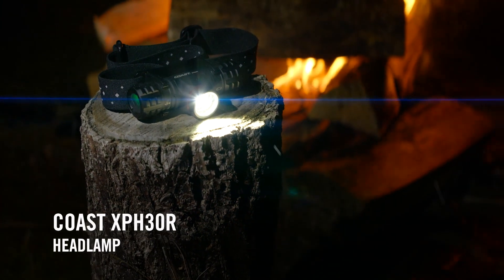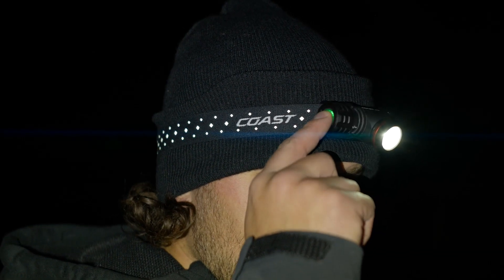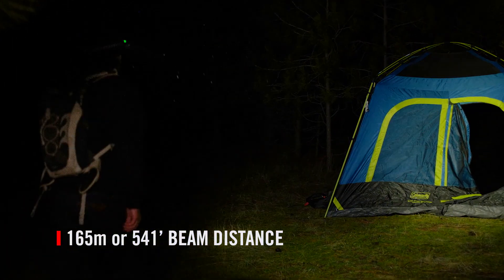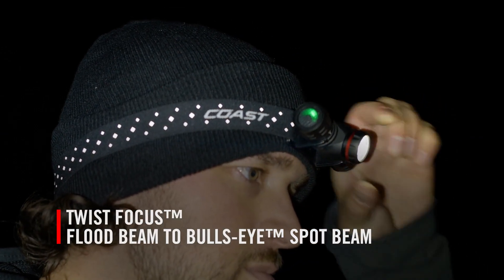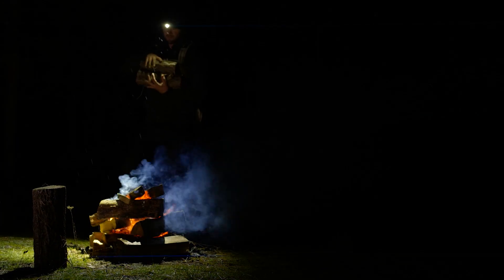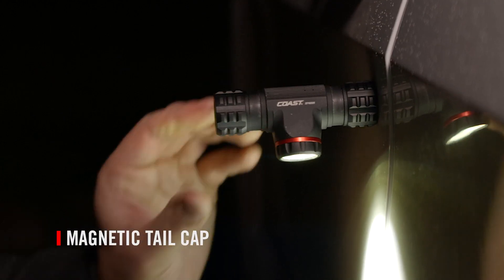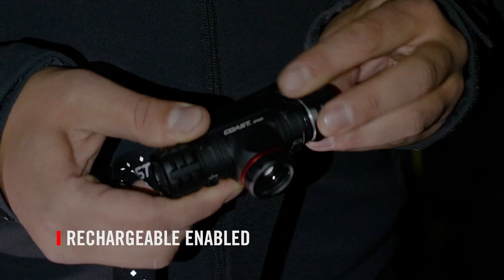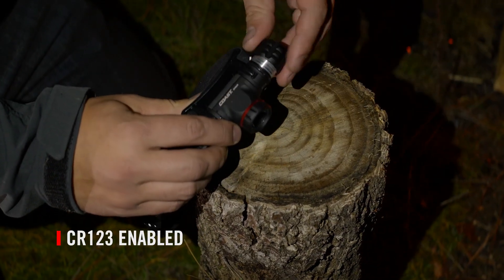COAST LED Headlamp with Dual-Power Rechargeable Battery & 1000 Lumens.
COAST LED Headlamp with Dual-Power Rechargeable Battery & 1000 Lumens. Battery Life Indicator, 165m Beam, Hardhat Compatible, Magnetic Tail Cap, Reflective Strap, USB-C Cable & Rechargeable Bat Inc